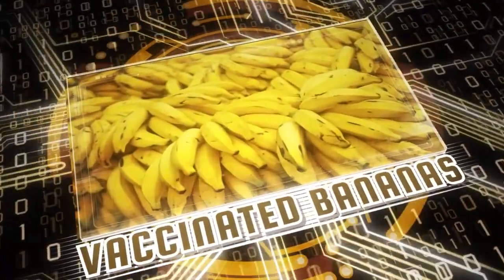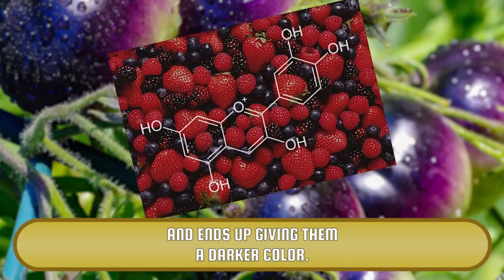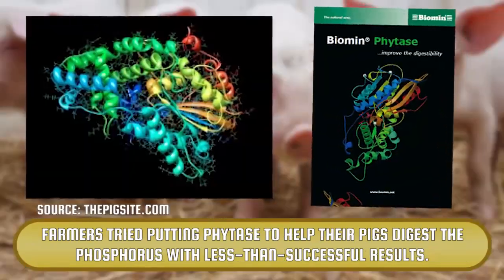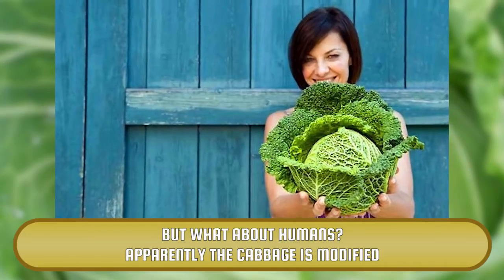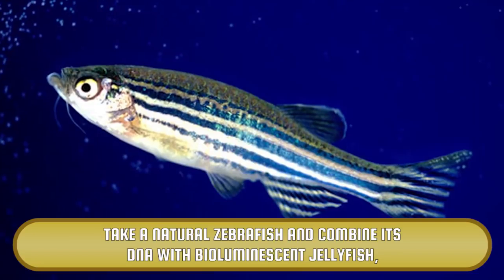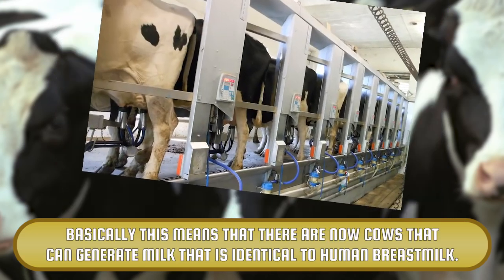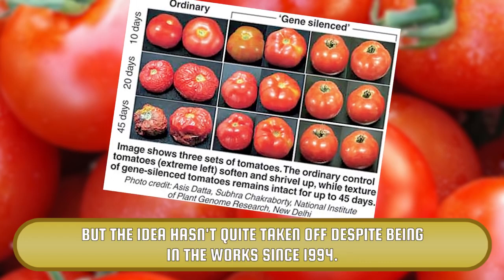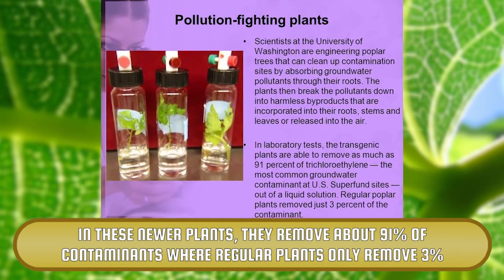9 Strangest Genetically Mutated Products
Top 10 strange gmo food and products that you use daily

The world of science has reached some incredible heights when it comes to technology. But science is much more than just robots and looking for the next biggest technological breakthrough. Science has also made major innovations when it comes to the food industry and the environment. Because the world has done some great damage to the environment around us, scientists have had to try to mend the damage by using genetic engineering. Whether resources are depleted or the natural course isn’t convenient for big business, scientists come in and fill in the gaps with genetically modified products.
GMOs, also known as genetically modified organisms, are becoming a hot button topic in the food industry. The public is concerned about whether or not consuming GMOs might lead to bad health problems like cancer and allergies. Major corporations insist that there isn’t a problem, but local farmers say otherwise and are being put out of business.
In this video are some of the strangest genetically modified products. We know that these products aren’t handcrafted by Mother Nature herself, and surely there are risks. All thanks to science, we are now consuming foods that defy the laws of nature. From square watermelons to bananas that have the vaccination for hepatitis B, these products are purely man-made. But time will only tell whether or not these genetically modified products are for the betterment of society or the downfall of it or it could actually save the world from starvation and disease. Only time will give us the answer.